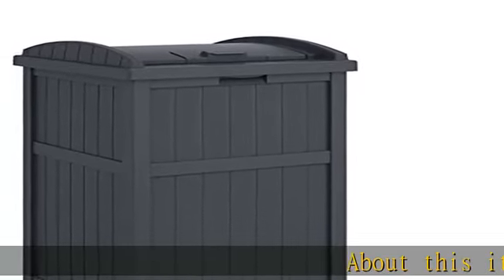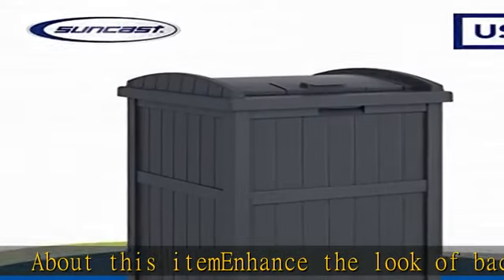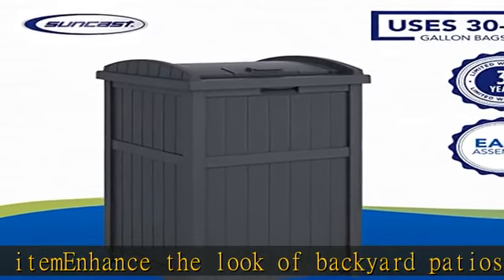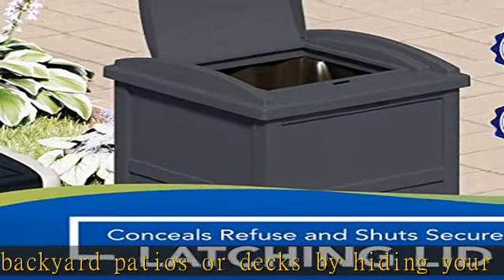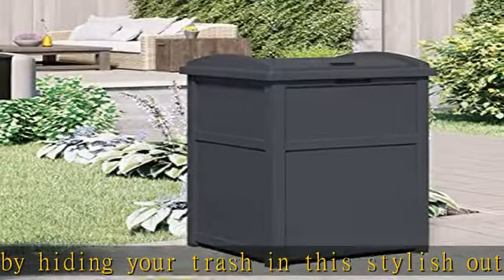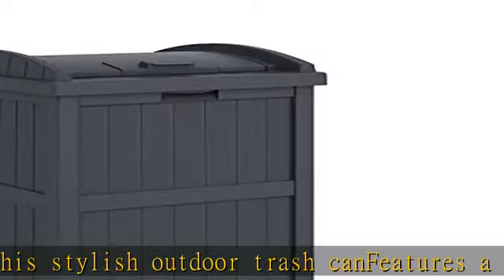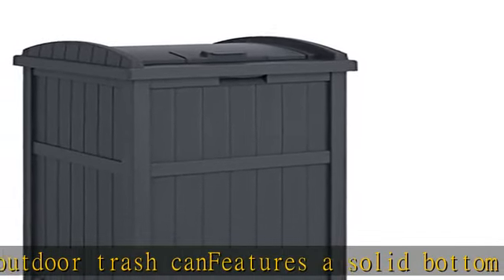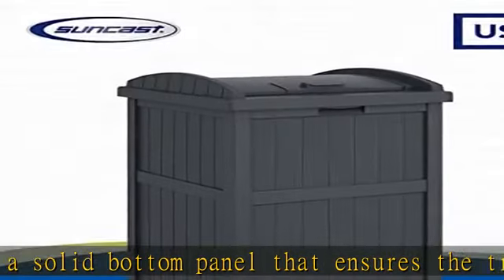Suncast Trashcan Hideaway 31.5-Inch Tall Outdoor 30 Gallon Durable Garbage Can Trash Waste Bin Cont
Suncast Trashcan Hideaway 31.5-Inch Tall Outdoor 30 Gallon Durable Garbage Can Trash Waste Bin Container with Latching Lid, Cyberspace